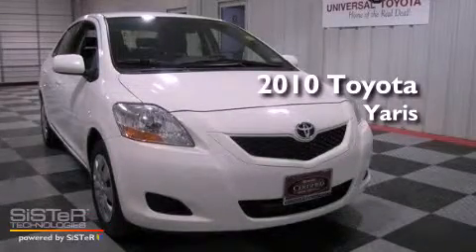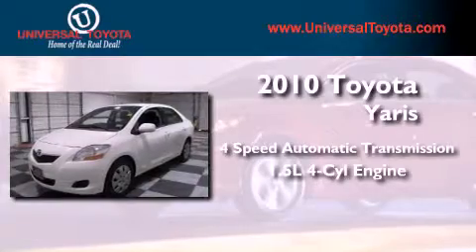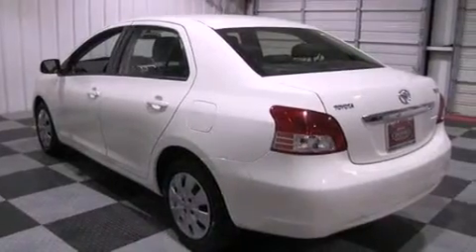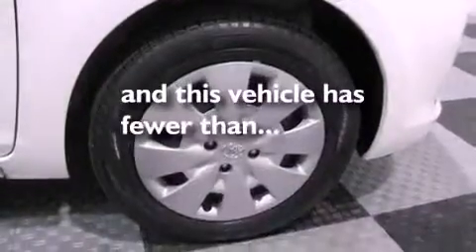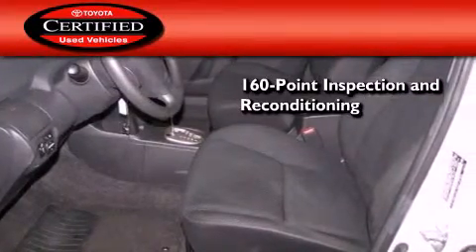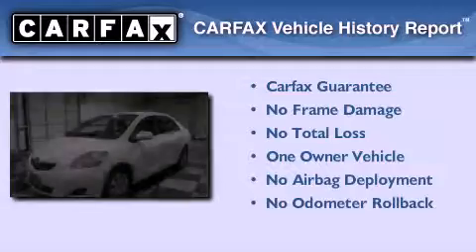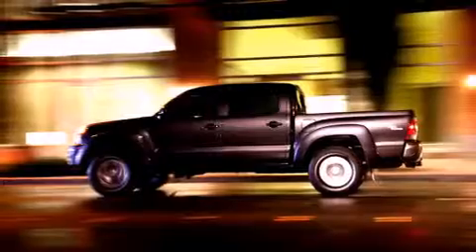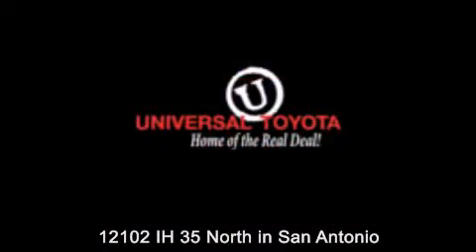2010 Toyota Yaris San Antonio TX 78233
Year : 2010
 Make : Toyota
 Model : Yaris
 Engine : Gas I4 1.5L/91
 Trans . : Automatic
 Exterior : Polar White
 Miles : 31,327

 Stock : 25279